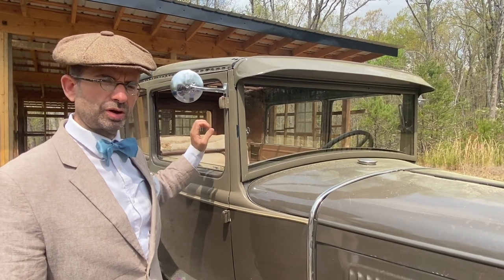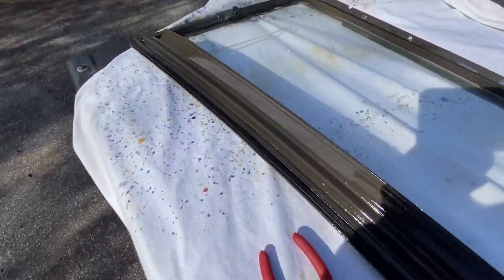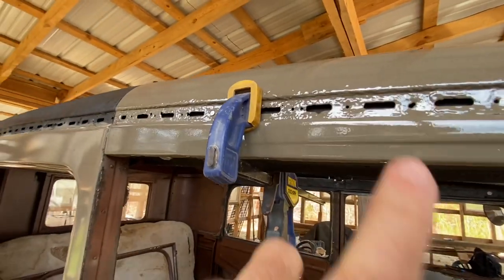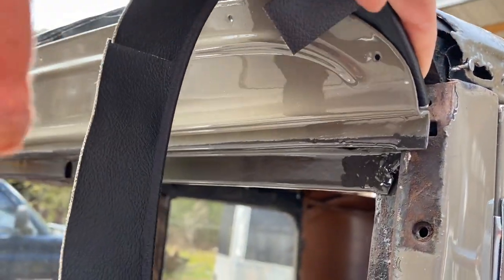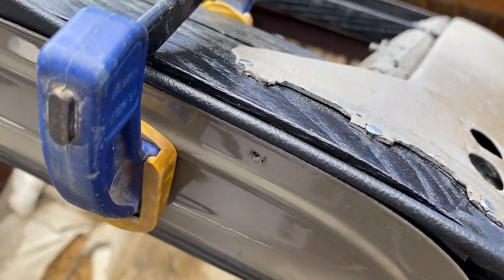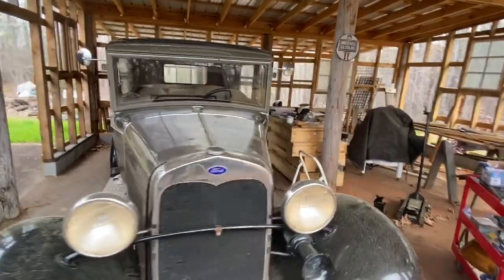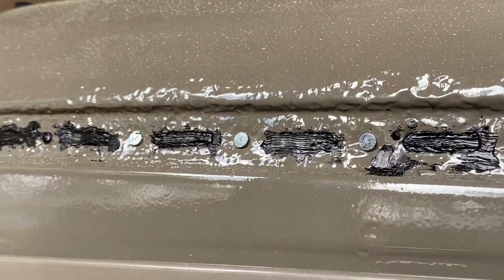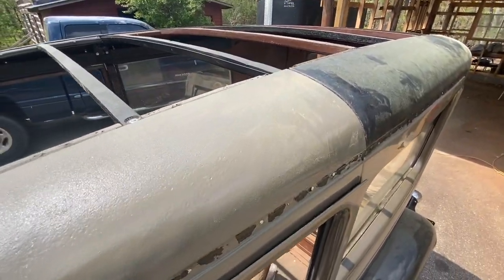How to install Ford Model A Windshield, Visor, & Header Cap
In this episode I will show you how I added the header cap, replaced the windshield, visor and prepped for the vinyl top! Thanks!